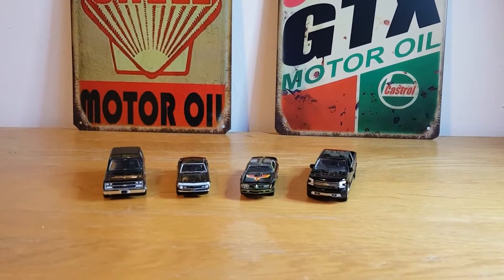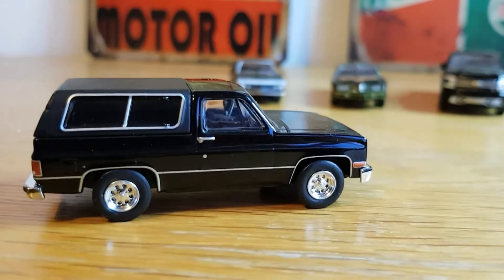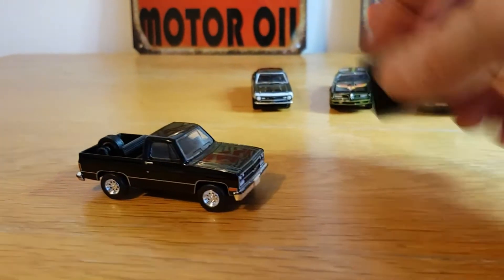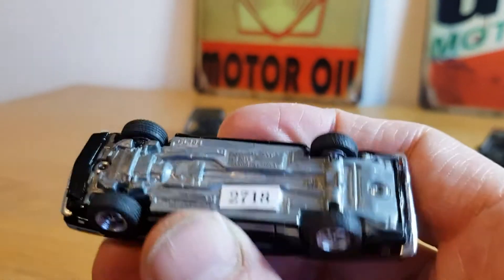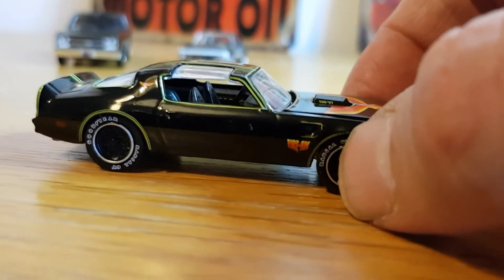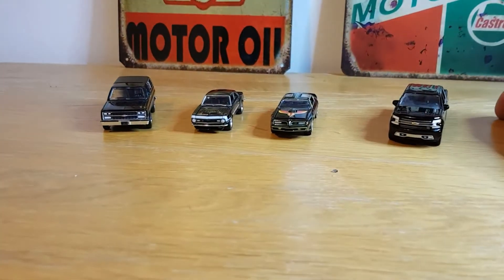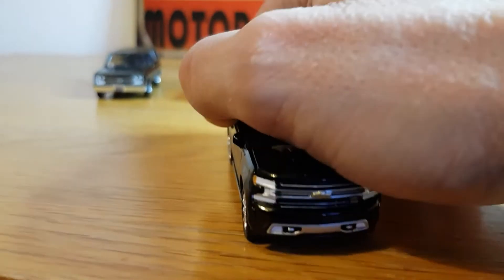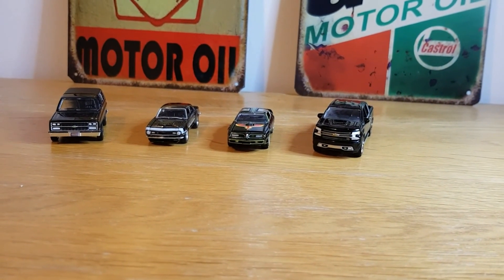1:64 scale all black diecast special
1:64 scale all black diecast special diecast model review